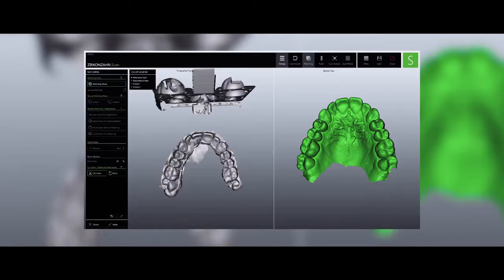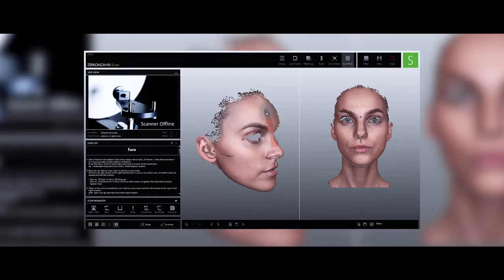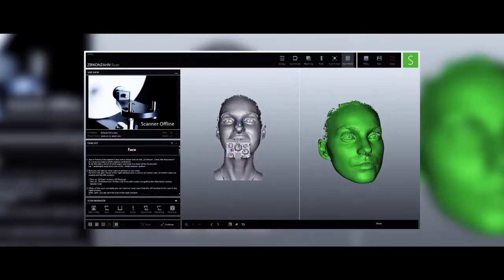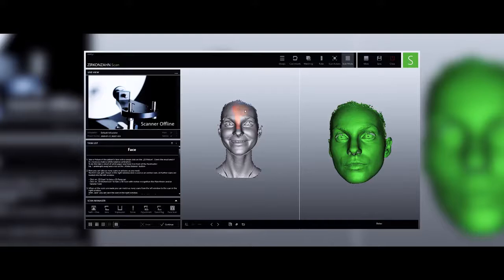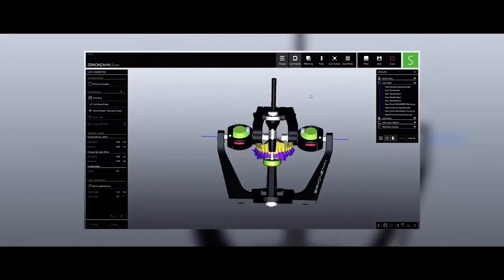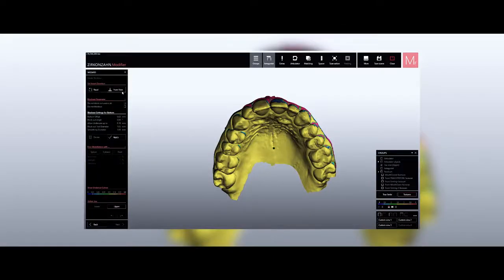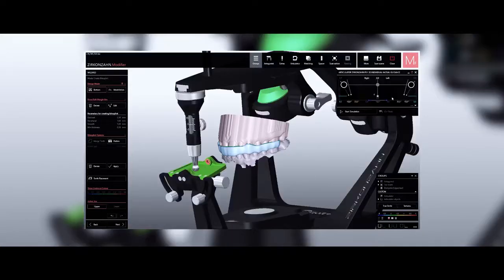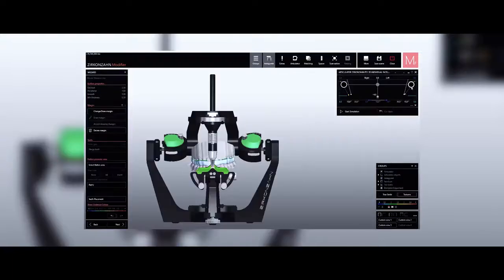崧達 ft.Zirkonzahn 全數位化流程 Digital patient diagnostics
Face Hunter、Plane Finder、Carestream3700 口掃機、Plane Analyzer、M1